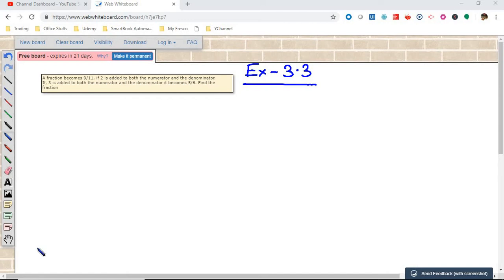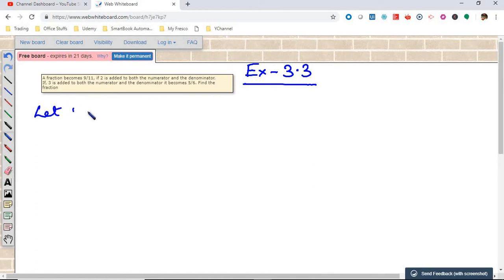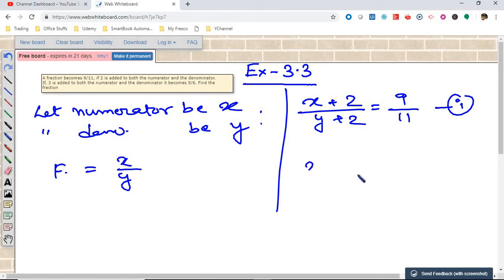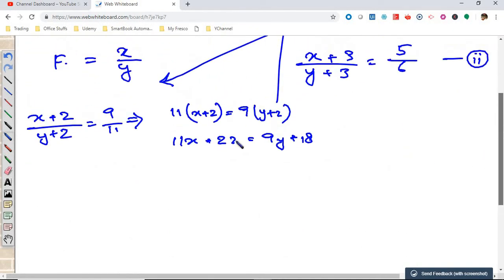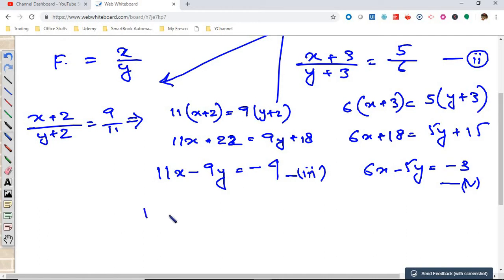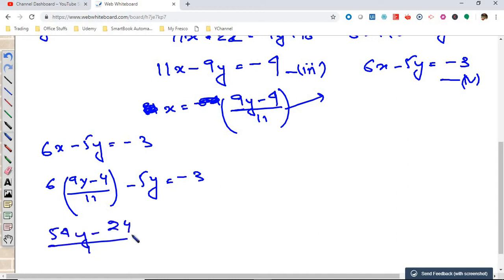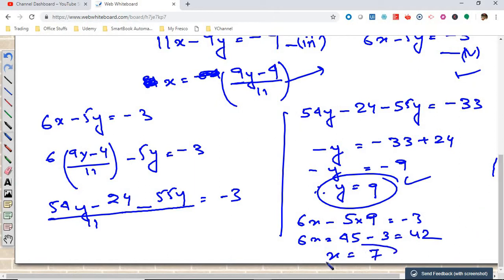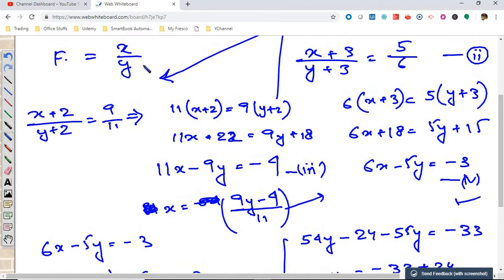Pair of Linear Equations in Two Variables Exercise 3.3 Question No 5 [ NCERT ] | Study Simple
Question :
A fraction becomes 9/11, if 2 is added to both the numerator and the denominator.If, 3 is added to both the numerator and the denominator it becomes 5/6. Find the fraction

How To Solve linear equations problems !

How to Solve Linear Equations In Two Variables for Class 10 CBSE Board NCERT - A complete guide to Linear Equations In Two Variables. In this video I will show you exactly how to Solve Linear Equations Graphically and algebraically.

Pair of Linear Equations In Two Variables can be solved by Graphical Method and Algebraic Method.

Special emphasis has been made in Cross Multiplication Method , Elimination Method , Substitution Method.

Follow what I teach you in this video and if you would like to leverage in your exam it will help you go gain both Knowledge and marks.